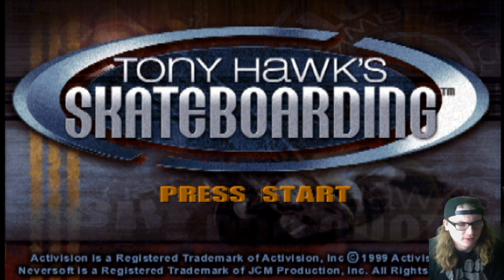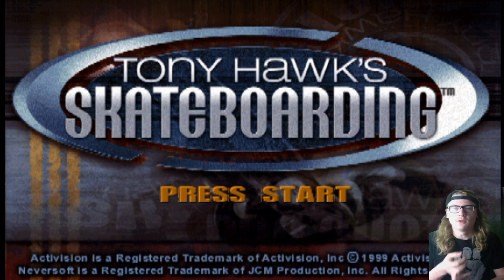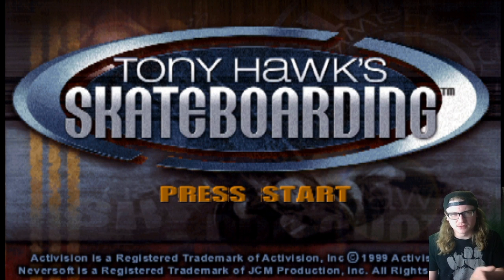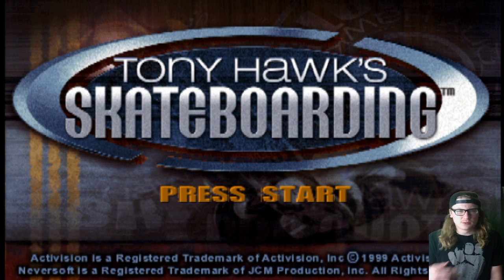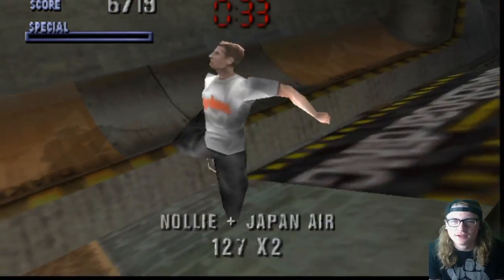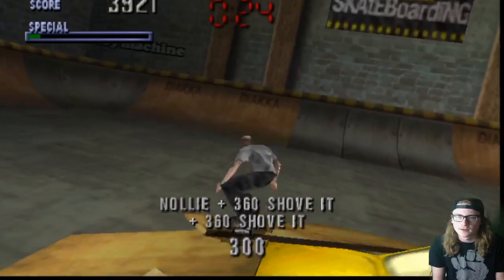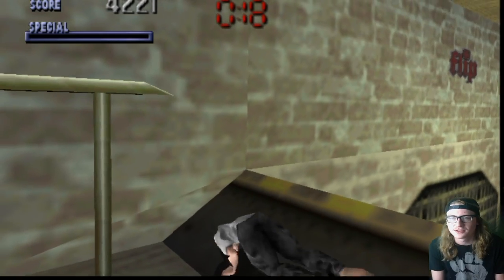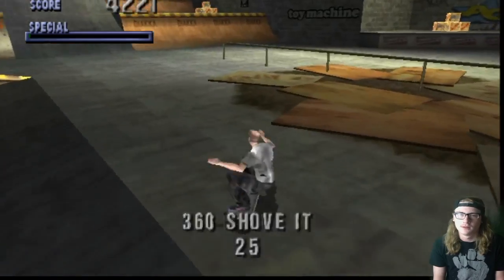TONY HAWK N64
Would rather play this on Playstation, but still had fun regardless.

What's your favorite skateboarding game?